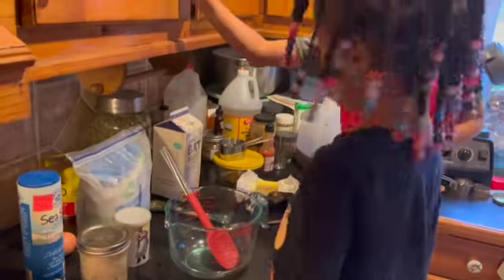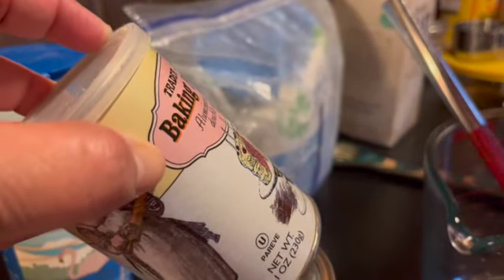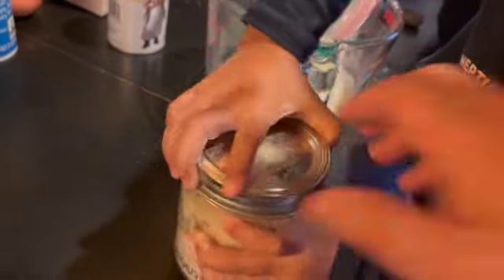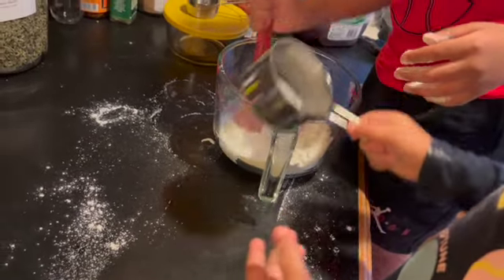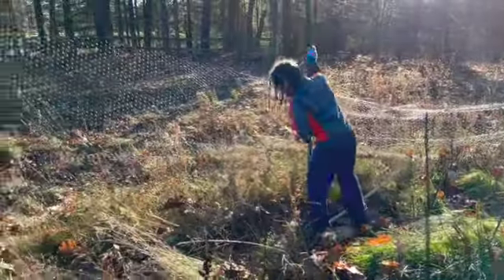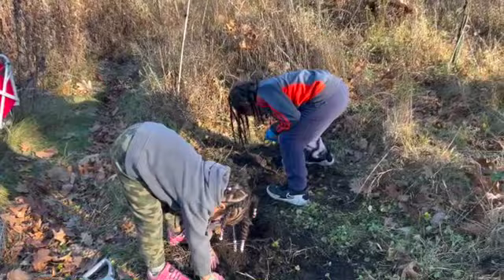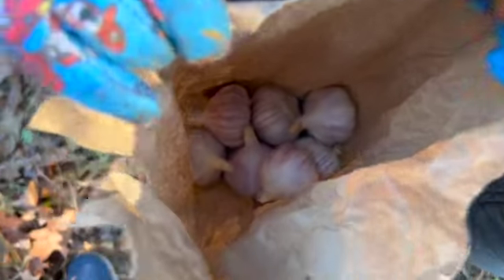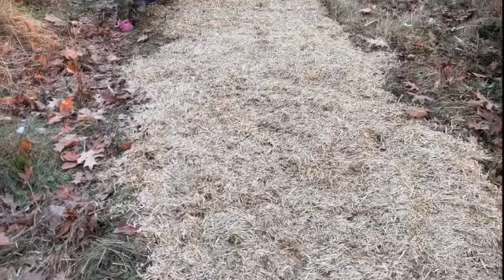Pancakes and Planting Garlic for Spring! | Thanksgiving Weekend 2022 | Vlog | EARTHSEED DETROIT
This is just a casual vlog of the Thanksgiving weekend with the grands. So thankful for their help in getting some garlic in the ground before the snow flies and the soil freezes. They were great helpers. We made pancakes too! Gotta have that energy for the day!

PANCAKE RECIPE:

1 cup organic AP Flour
1 tbsp organic sugar
2 tsp baking powder
1/2 tsp salt
1 large egg
3/4 cup oat milk (Or other milk)
1/4 cup melted butter

Mix all ingredients until just smooth. Don't overmix! Makes 3 large or 6 small pancakes. ~Enjoy